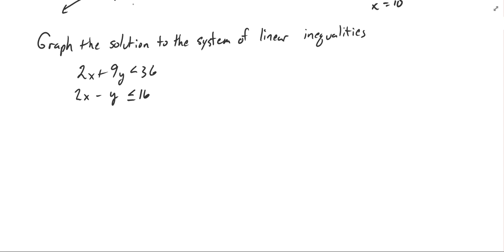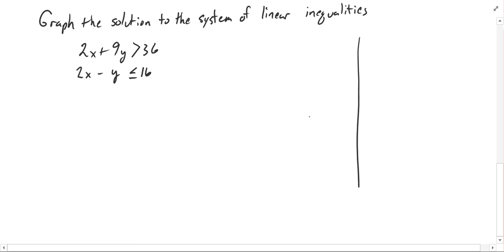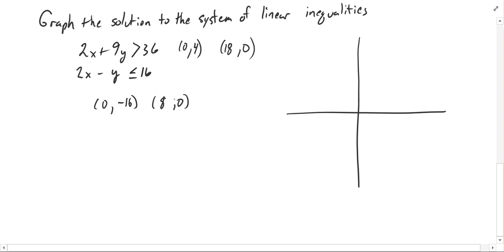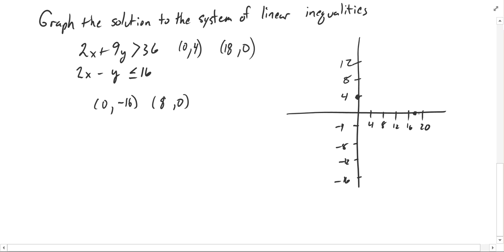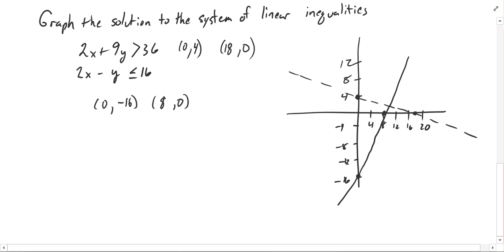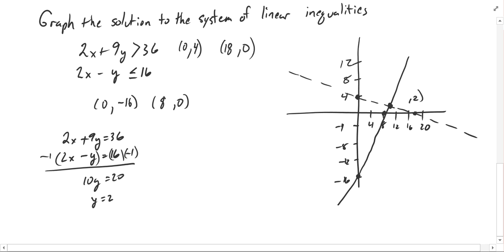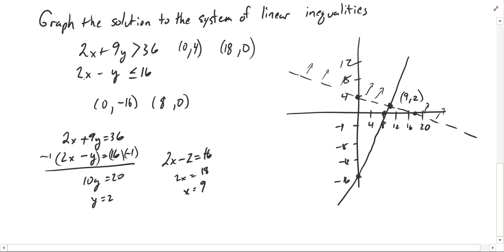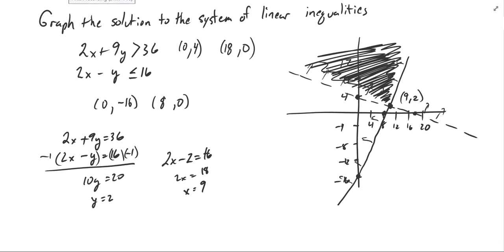Graphing the solution to a system of linear inequalities